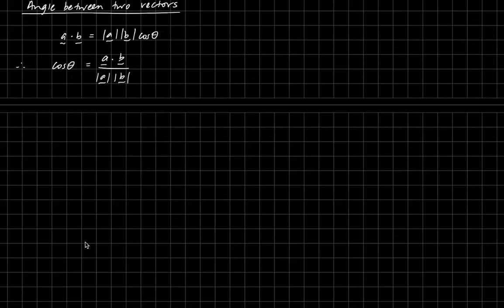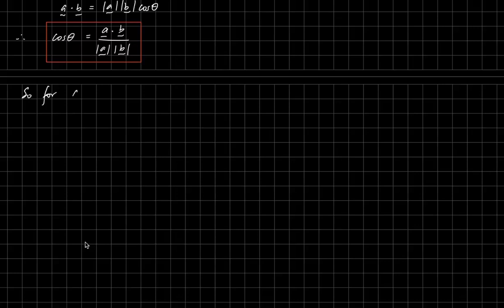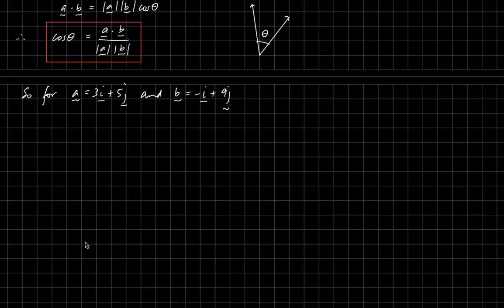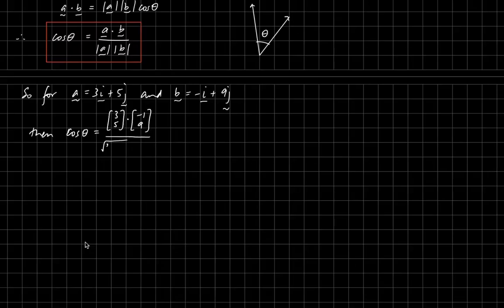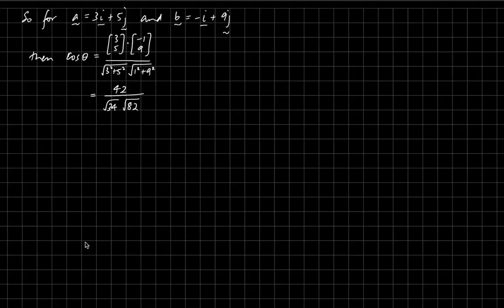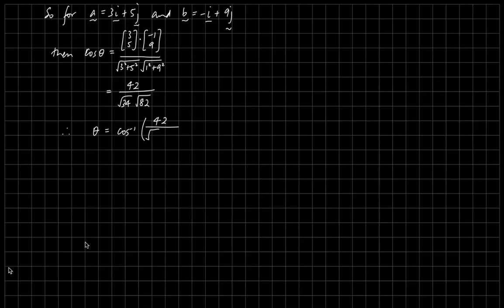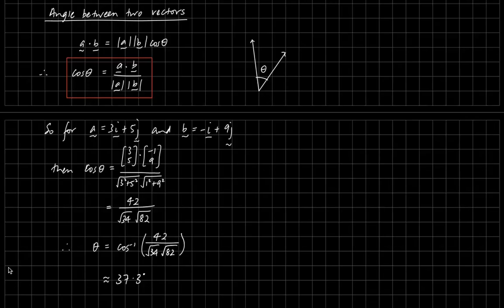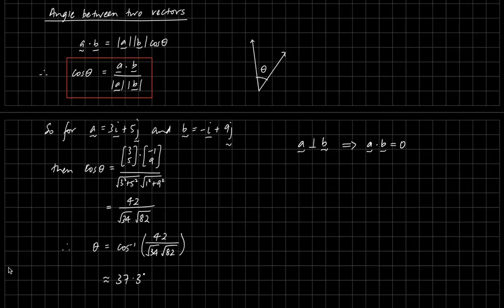Angle between vectors